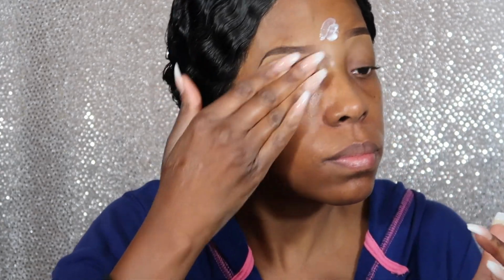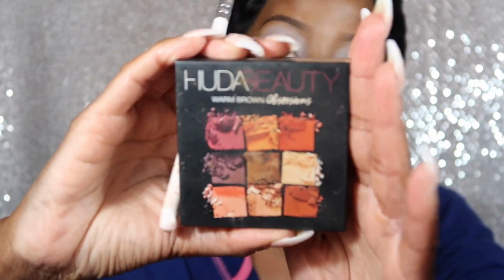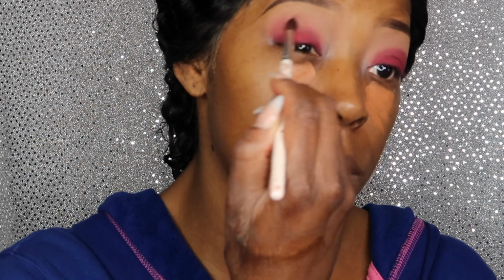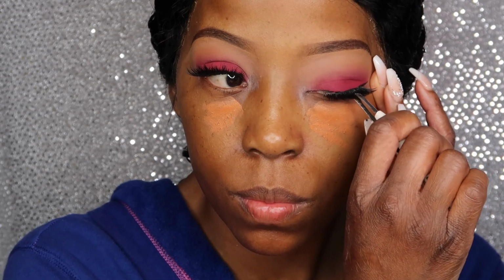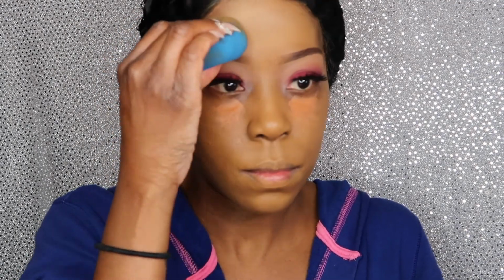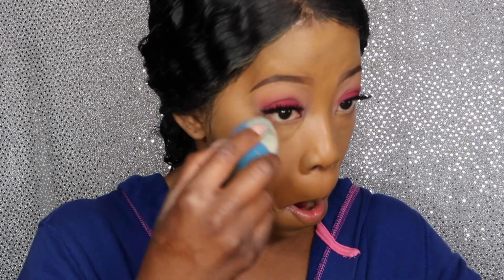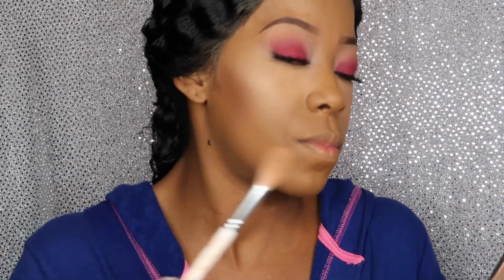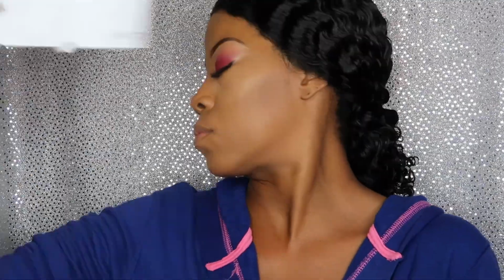Get Ready With Me Using New Makeup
Products Used:
Infinite Aloe-Advanced Skin Care
Too Faced-Hangover RX Primer
Smashbox-Orange Corrector
Huda Beauty-Obsessions Palette
Natasha Deanna-Sunrise Palette
Sephora-Liquid Waterproof Liner
Houseof Lashes-Radiant Lashes
Juvia' Place-I Am Magic- Nairobi Foundation (mixed with)
Loreal-Infallible-24hr Fresh Wear Foundation
Juvia's Place- I Am Magic Concealers in 9 & 13
Juvia's Place-IAm Magic Setting Powder-Sahara
Mac-Minieralized Skinfinish Powder- Dark
Fenty Beauty Sun Stalk'rInstant Warmth Bronzer-CoCo Naughty
Covergirl-Full Spectrum Sculpt Expert Multiuse Cheek Palette-Bronze Flame

Thank you for all your support and hopefully you enjoy these videos.  Love ya and Blessings always!!!